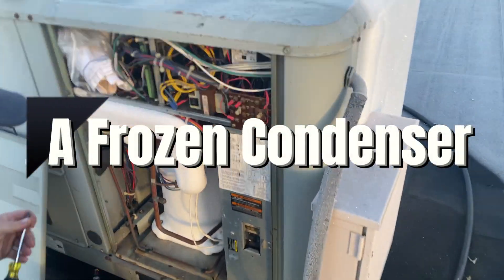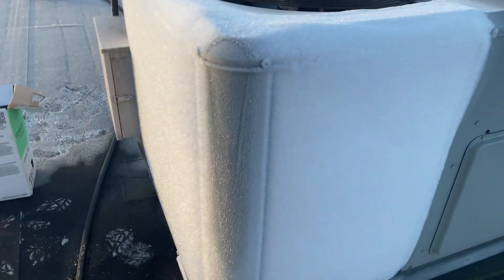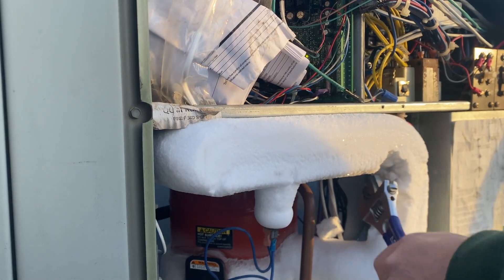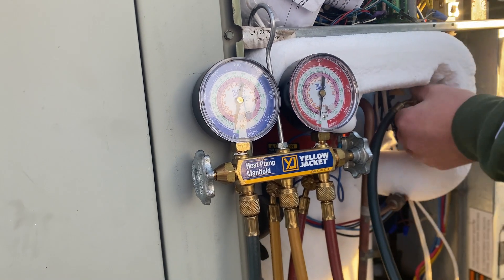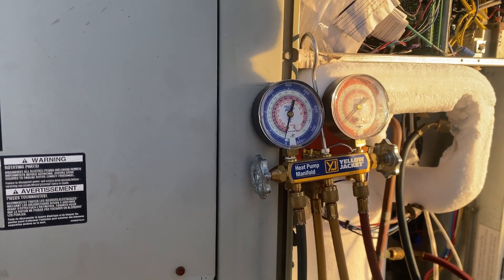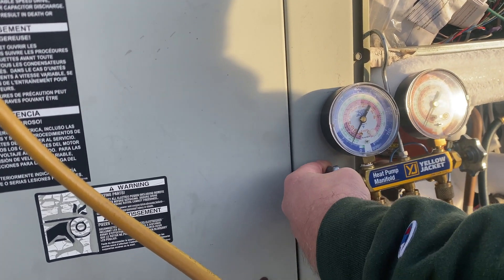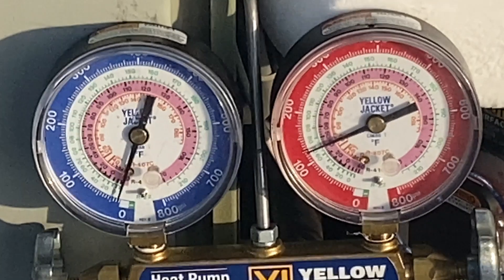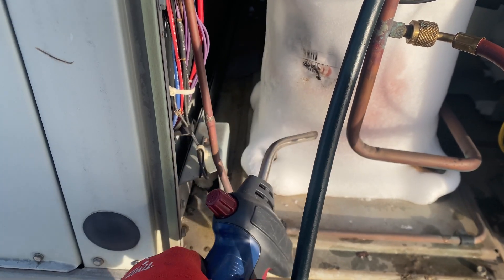The Truth About Frozen Condenser Coils | Why Is My Coil Frozen? 😳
This condenser was frozen completely solid and it scared the owner. This is nothing to be frightened of and is actually normal. In this case there were some issues causing this unit not to defrost so be sure to watch and learn how we troubleshooted it.

🚨 🚨 MUST HAVE Gadgets You’ll Wish You Got Sooner 👇🏼

🔥Fall Ideas
🔥Womens Best
🔥Coffee Items
🔥Pool Ideas
🔥Kids Toys
🔥Computer Stuff
🔥Dog Items
🔥Home Goods
🔥Baby Stuff
🔥Lawn Stuff
🔥Android Stuff